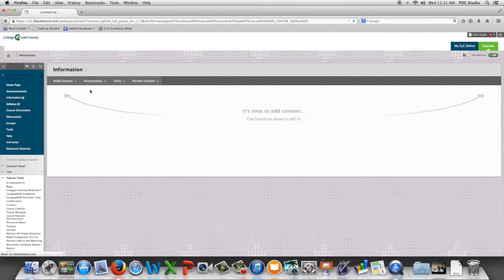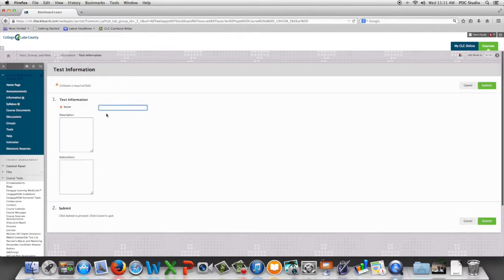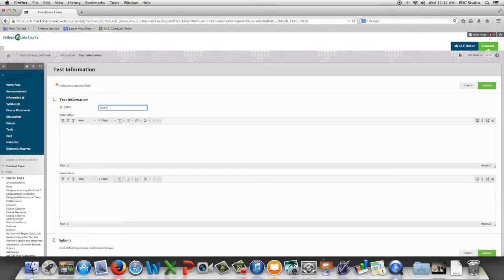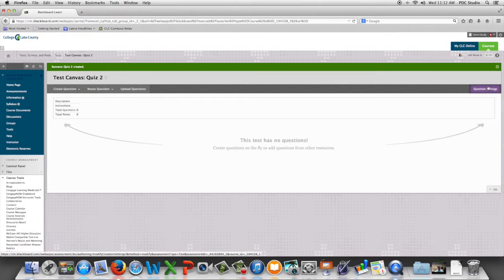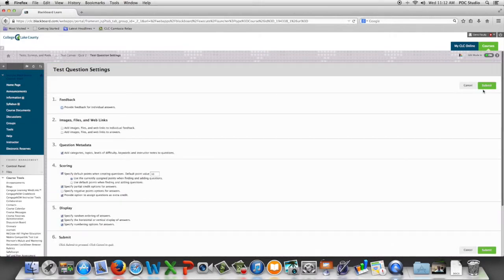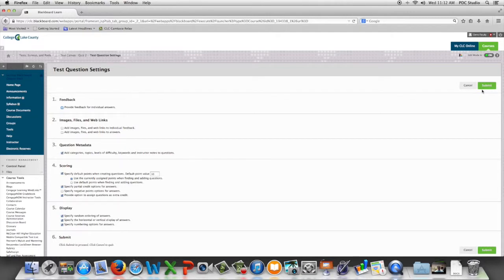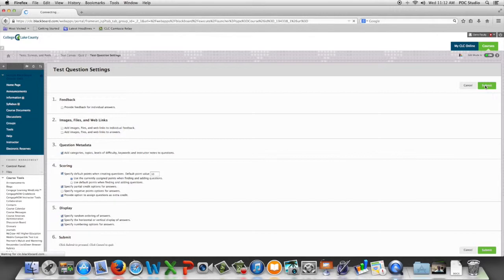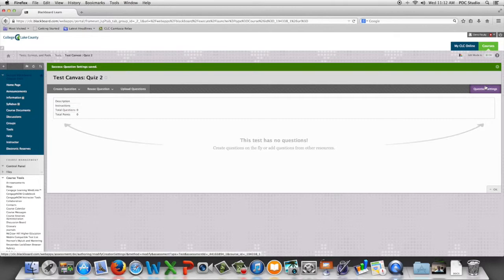Option 2 for creating a test canvas in blackboard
This video is about create-test-canvas-option2